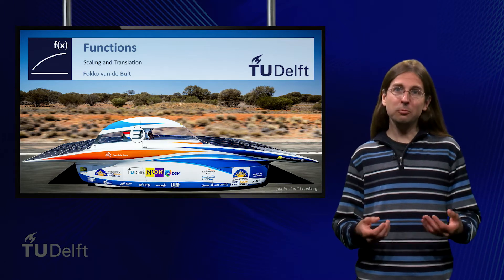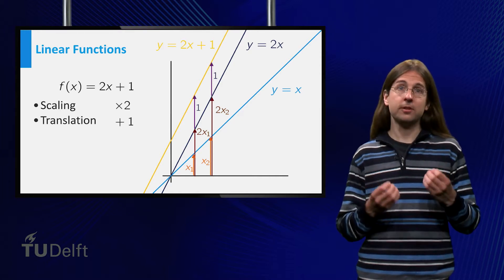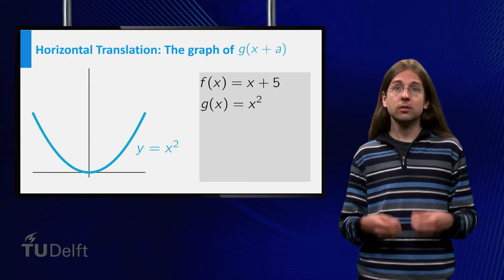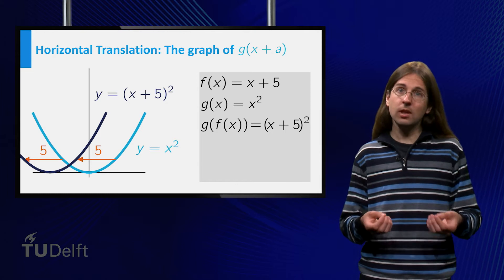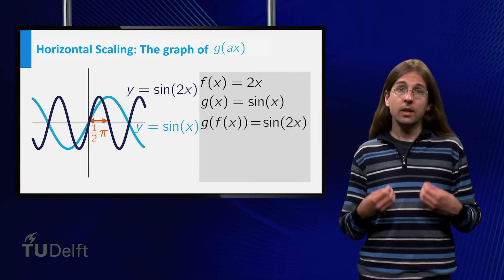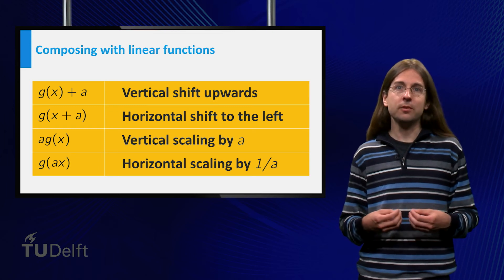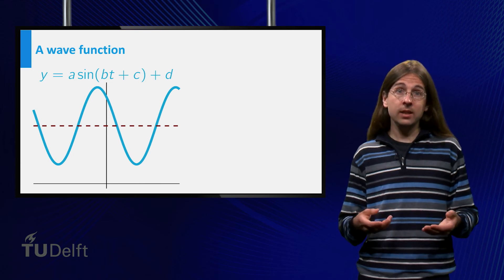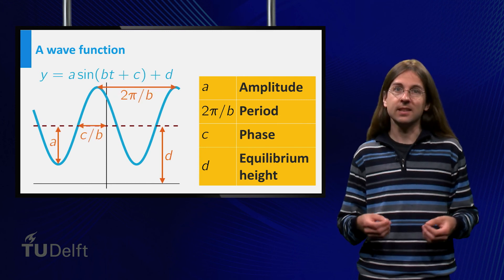Scaling and Translation - Functions - Mathematics - Pre-university Calculus - TU Delft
This educational video is part of the course Pre-University Calculus, available for free ©️ TU Delft, released under a CC BY NC SA license Functions can be composed by applying a function to another function. In this video we look at the graphs of composed functions and the effects of scaling and translation. This video is part of the edX course: pre-university Calculus (Calc001x)